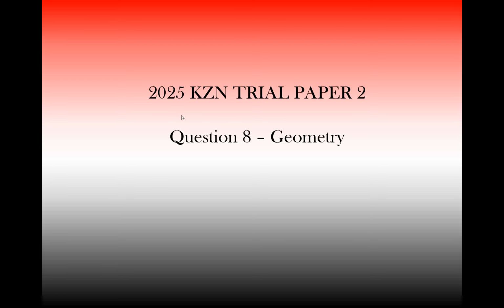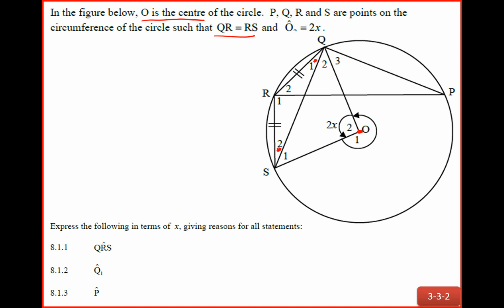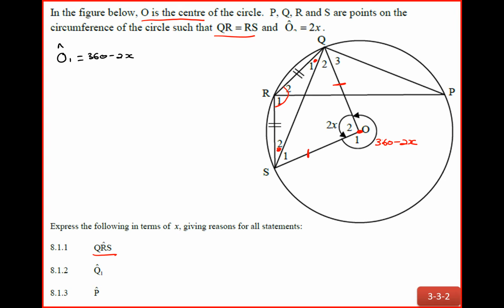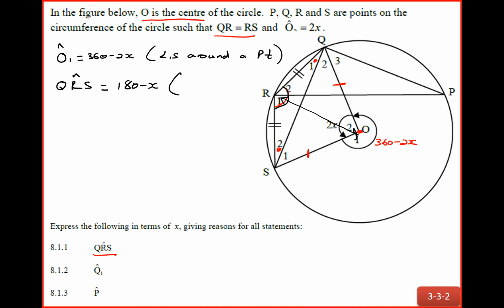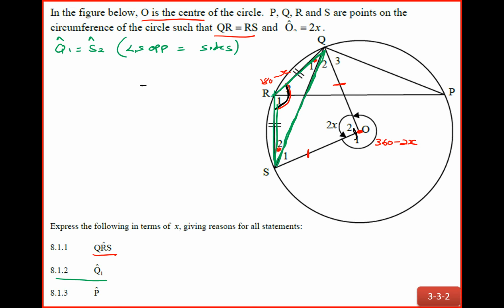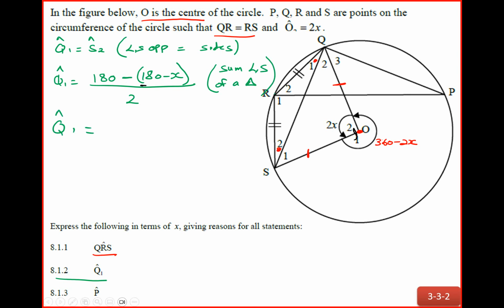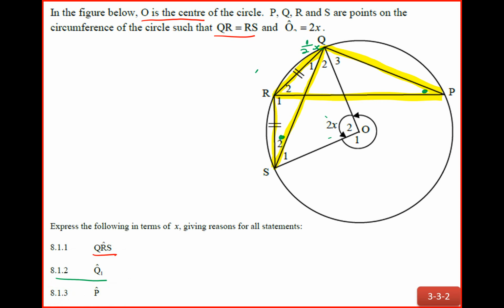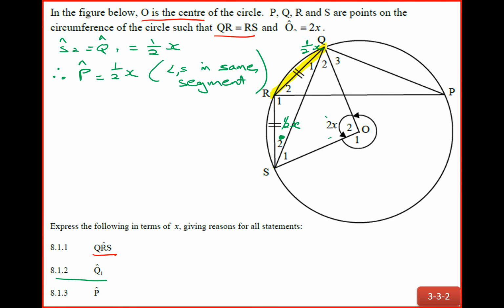8 1 Geometry Circle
2025 KZN Trial Paper 2
Geometry
Circle Geometry